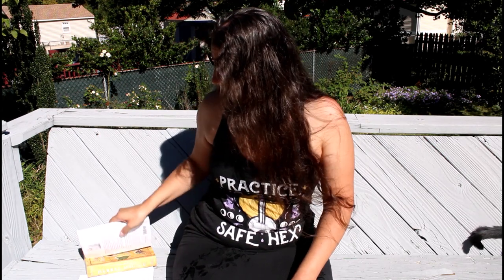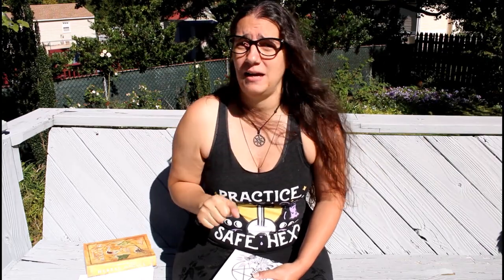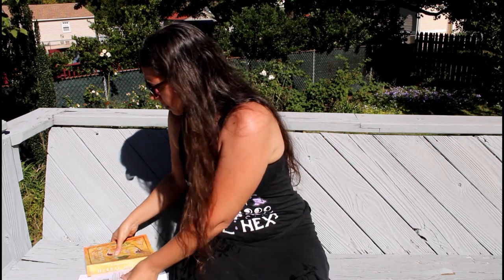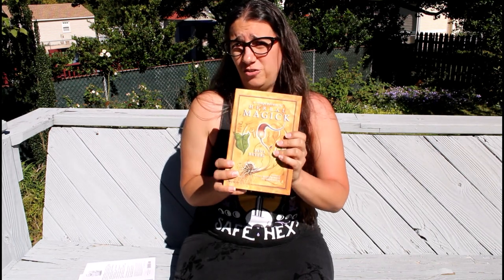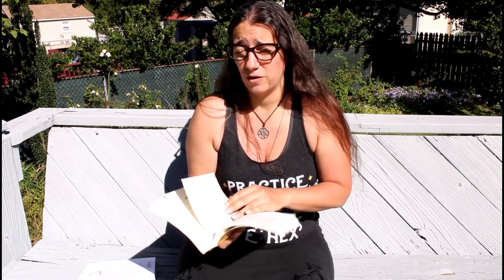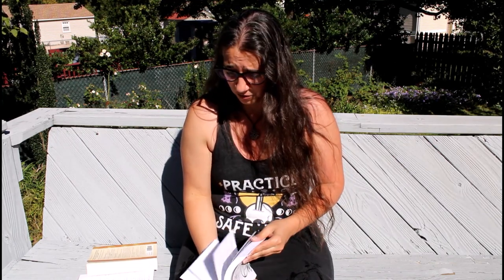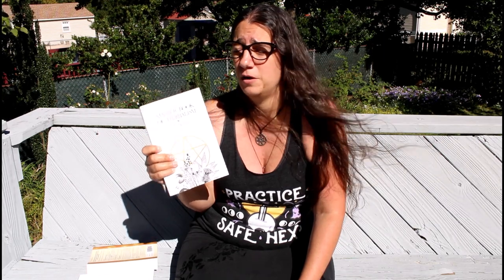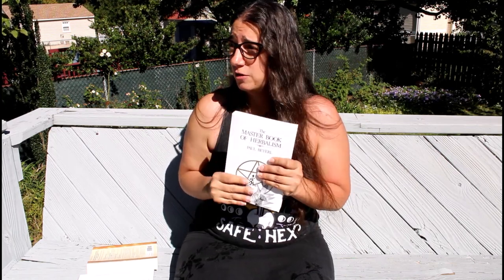The Master Book of Herbalism- a book review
This is a book that truly lives up to its name- it is a master book of herbalism. Despite being published nearly 40 years ago it's still relevant today. Let's talk about why I feel this book is a must-have for any Green witch or other spiritual practitioner that wants to expand their herbal knowledge.